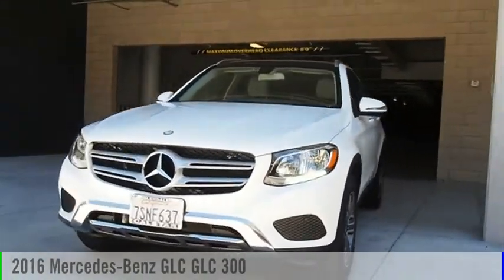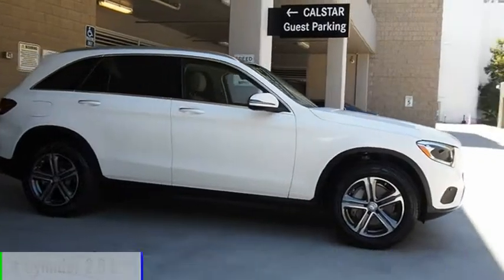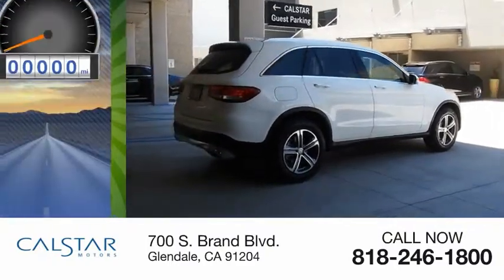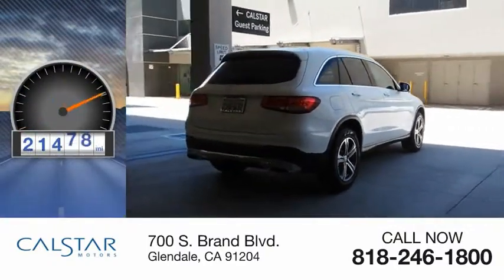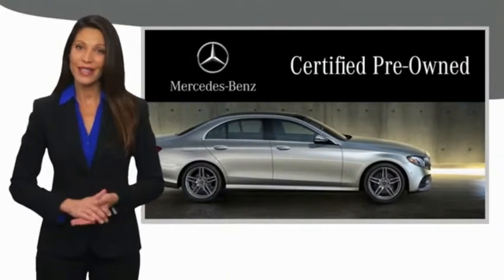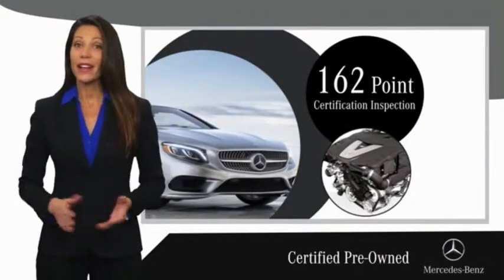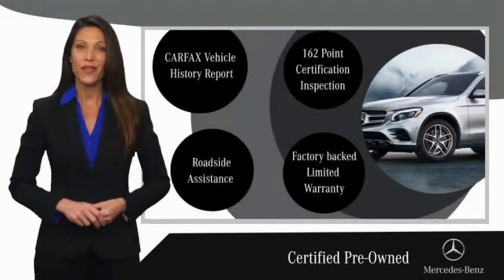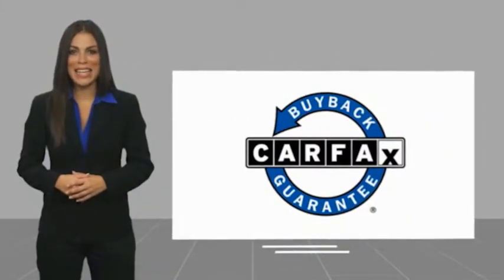2016 Mercedes-Benz GLC GLC 300 UsedNew or Used 219P166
2016 Mercedes-Benz GLC GLC 300

Calstar Motors
700 S. Brand Blvd.

Premium Pkg, KEYLESS-GO, REARVIEW CAMERA, BLIND SPOT Assist, PANORAMA SUNROOF, HEATED FRONT SEATS, and more...MERCEDES-BENZ CERTIFIED PRE-OWNED:This Certified Mercedes-Benz exceeded the rigorous 165 point inspection requirements. Included is Mercedes-Benz' industry leading coverage: an unlimited mileage warranty for one year, exceptional financing rates and 24-hour Roadside Assistance.  This POLAR WHITE 2016 Mercedes-Benz GLC RWD 4dr GLC 300 might be just the SUV for you.  This one's on the market for $31,481.  It also includes Roadside Assistance Program, Special Financing.  It has a ravishing polar white exterior and a silk beige/black interior.  Call today to test it out!  Visit us at 700 S Brand Blvd. Calstar Motors is family owned and operated for more than 30 years. We are located just a few blocks from the Americana and downtown Glendale, and minutes away from downtown Los Angeles.  Stop in today to view our large inventory of new and pre-owned vehicles. We offer competitive prices, and our staff provides hands-on customer service which differentiates us from all other dealers.